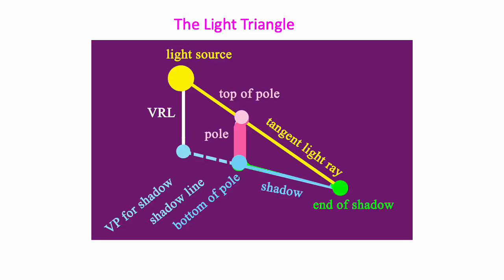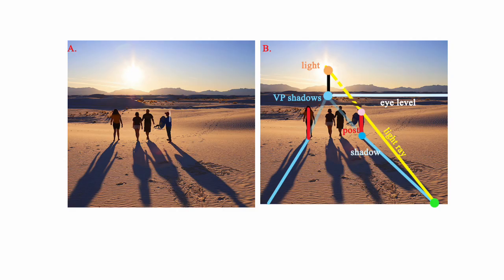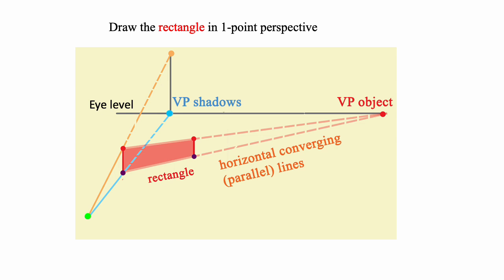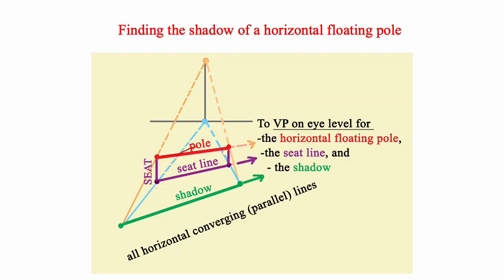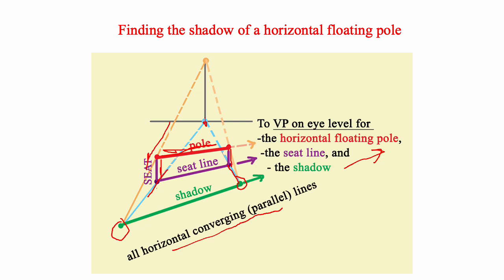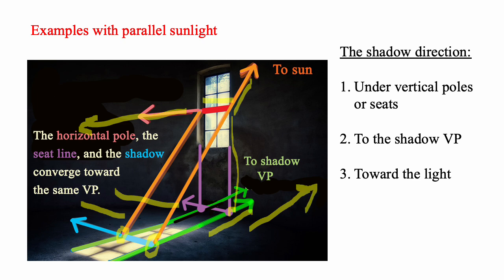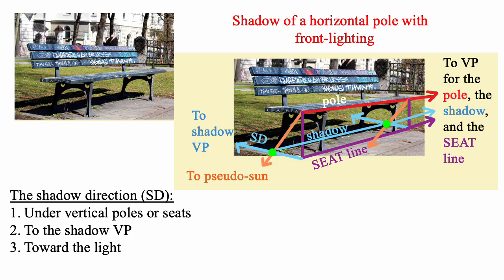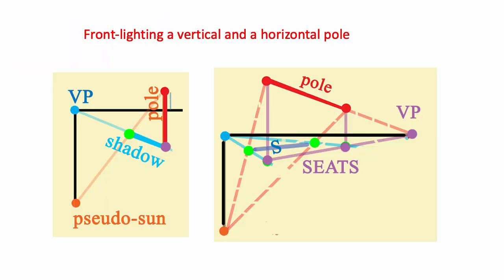3. How to find the shadow of a horizontal pole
I describe the method for finding the shadow of a horizontal pole using "seats" in all types of lighting.